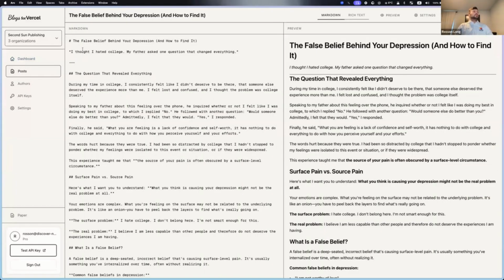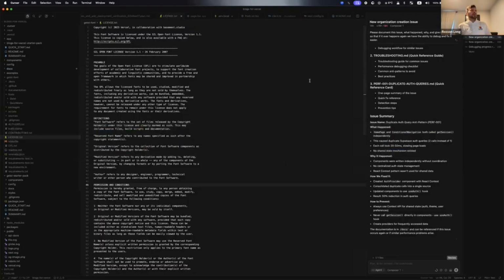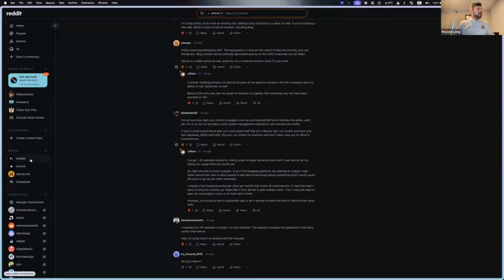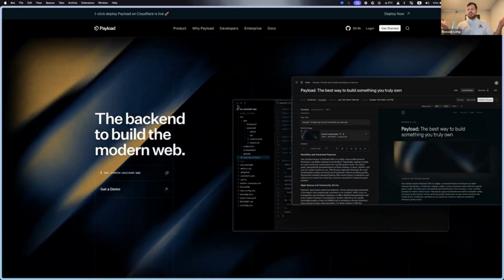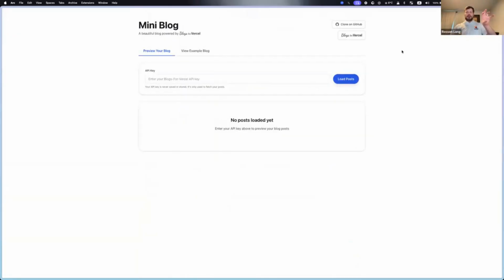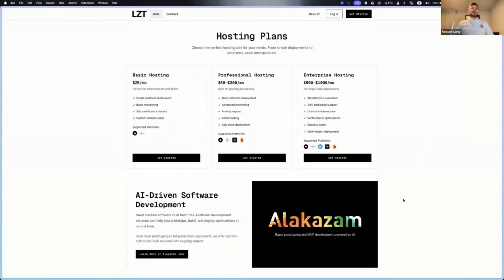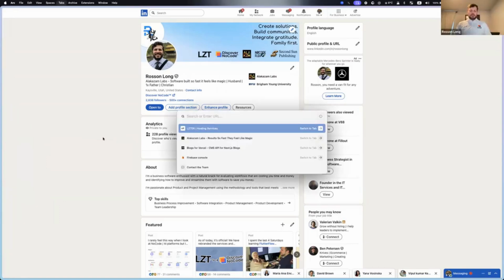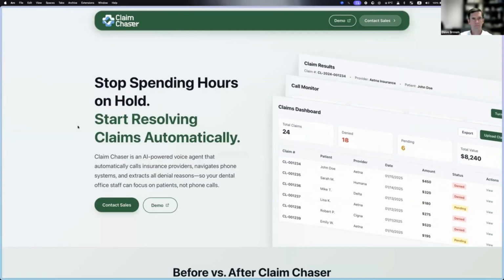The Visibility Playbook: How to Get Your Software Product in Front of a Buyer with Rosson Long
In this episode, we break down the real playbook for getting your software idea in front of someone who can actually buy it, fund it, or deploy it.

We use a recent launch story as the backbone: a product built fast, pushed to Product Hunt, tested on Reddit, amplified on LinkedIn, then zoom out to what actually worked (and what didn’t). If you’re building in the “vibe-coding era” where software is getting cheaper and faster to create, the differentiator is no longer “can you build it?” It’s: "can you get it seen by the right humans (and the right AIs)?"

If you’re a student entrepreneur, builder, or anyone sitting on a software idea and wondering how to get it in front of a real buyer… this is the episode.